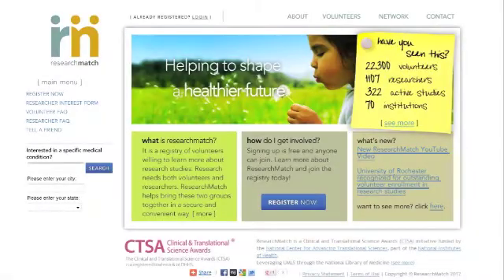eResearch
Introduction to chapter on eResearch from the book Health Informatics